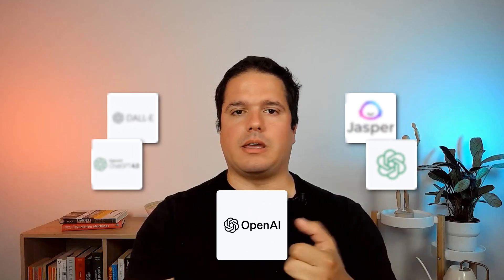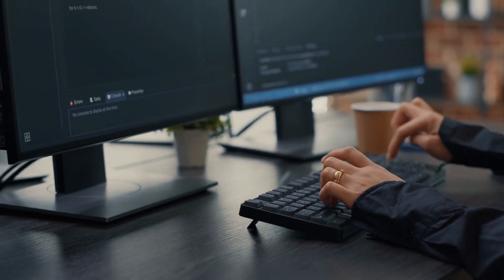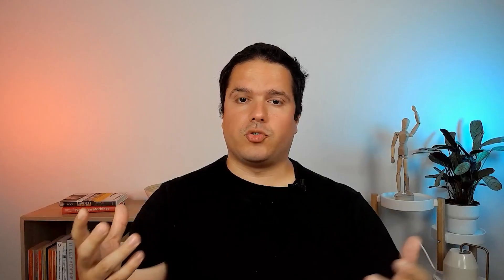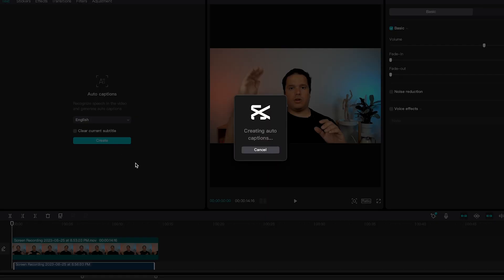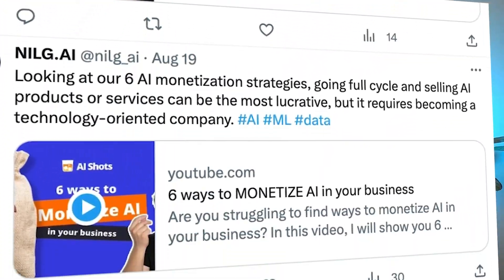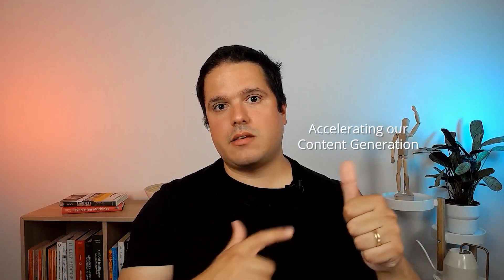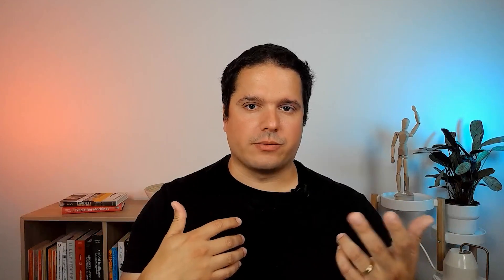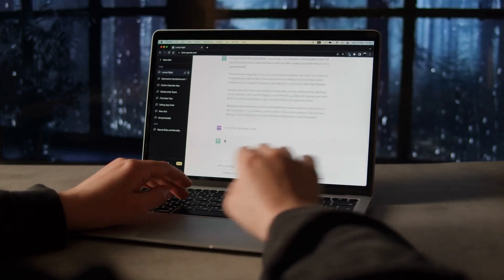Democratizing AI adoption: ChatGPT breaks entry barriers for small businesses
We delve deep into the world of Generative AI and its transformative potential for businesses. Generative AI has lowered the entry cost to embrace AI for most companies. Now, you don't need a massive dataset, a large infrastructure or training complex models to optimize a wide range of business processes.

We show you how we use ChatGPT to optimize multiple processes inside NILG.AI, from improving our RFPs to repurposing content across social media.

Host:
Kelwin Fernandes, co-founder and CEO at NILG.AI

00:00 - Introduction
00:30 - Why is generative AI transformational?
01:28 - How has NILG.AI used AI to optimize internal processes?
02:59 - Generative AI: lowering the entry barrier to adopting AI
03:24 - Repurposing content using ChatGPT: YouTube to Twitter
06:44 - Adding context to RFP using ChatGPT
07:54 - Onboarding consultants to projects fast using ChatGPT
08:43 - Homework: Look at your current processes and optimize them using AI
09:49 - Homework: Look at new initiatives and embrace them with Generative AI